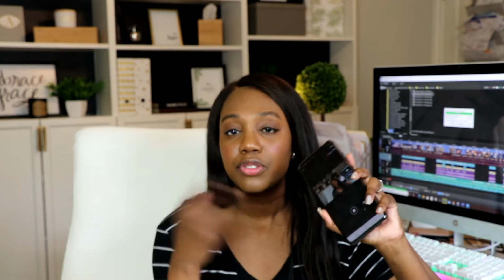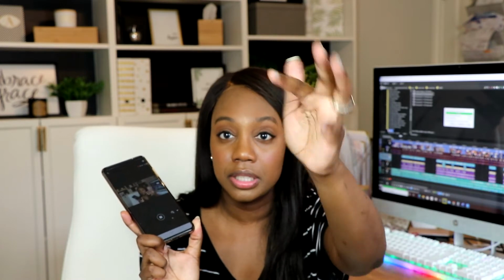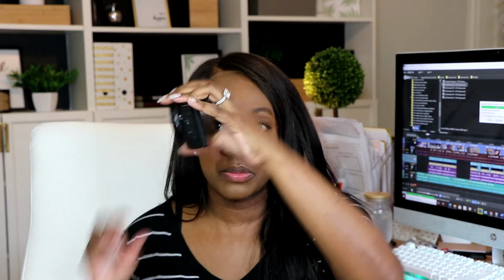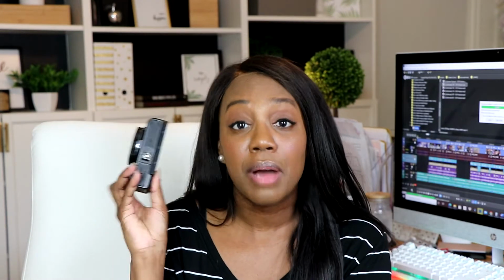What's in My Camera Bag| Everything You Need to Get Started *content creators/influencers/youtubers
In this video I share some of the basic camera gear, equipment, and go-to lenses I use for photos and videos. I also talk about what you should have in your bag as a content creator or influencer. If you're just starting out and are curious as to what equipment you need to get started as a content creator, then this video is for you. I'm sharing all the gear you need to be an influencer or content creator. This is everything you need to get started as a creator.

Items mentioned:
80D with lens
Vlogging camera
Phone Flex tripod
Phone stand
Mini phone light
Mini camera stand
sd card
sd card holder

TOOLS & SERVICES I USE:
Recommended YouTube Optimization Plug-in (use code angelgrace)

Shop my favorite products! Home, decor, style & more

Hi. I'm Angel. I'm a full time content creator. I left my career as an attorney to become an influencer. I'm super excited to share how I did that and how I am able to earn a living from being a content creator. I own 3 businesses, an online shop, and have a presence across multiple social media platforms with nearly a million followers. Becoming a full time content creator takes a lot of hard work and alot of learning. I'm here to help you as I continue along this journey.